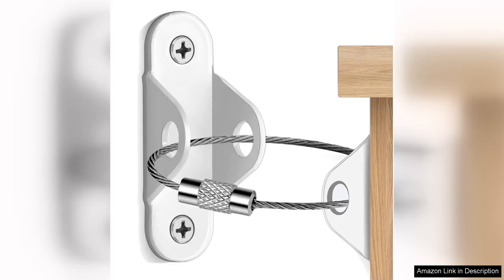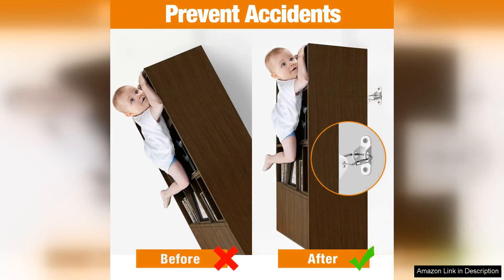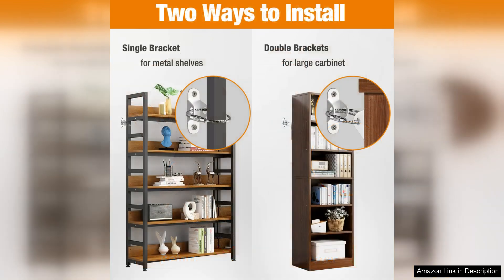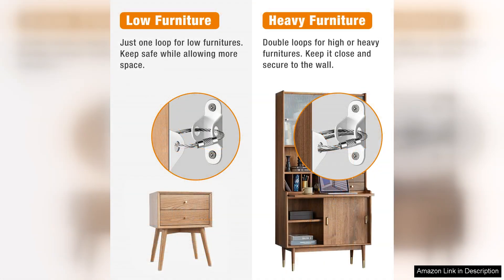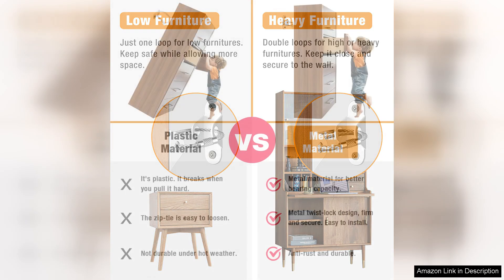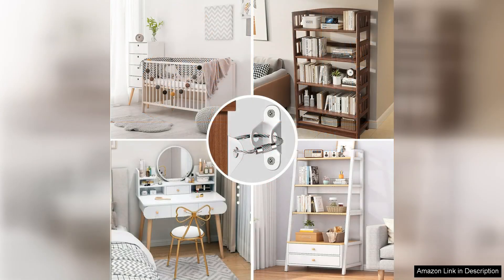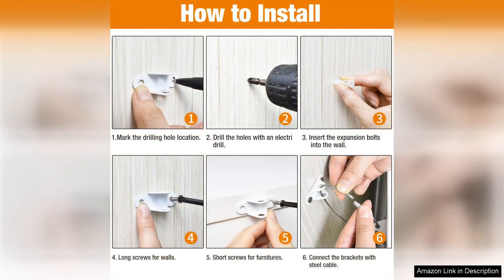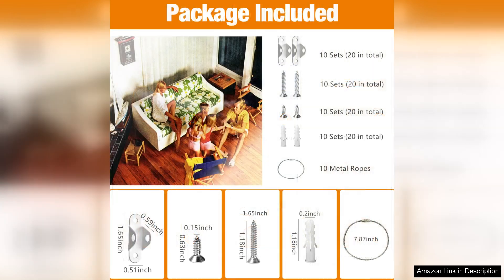Furniture Anchors (10 Packs) Anti Tip Furniture Anchors for Baby Proofing Furniture Review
I recently purchased the Furniture Anchors (10 Packs) Anti-Tip Furniture Anchors for baby proofing, and I couldn't be more satisfied with my choice. As a parent, ensuring the safety of my little ones is a top priority, especially when it comes to heavy furniture that poses a tipping hazard.

The installation process was straightforward, with clear instructions that made it easy to anchor my bookshelves, dressers, and TV stands securely to the wall. The package comes with ten anchors, which is more than enough for my household. Each anchor feels sturdy and well-made, giving me confidence that they will hold up under pressure.

One feature I particularly appreciate is the design. The anchors are discreet and blend seamlessly with my furniture, avoiding any unsightly appearances. They don't compromise the aesthetics of my home while providing peace of mind.

After installation, I tested the stability of the anchored furniture by gently pushing against it, and I was pleasantly surprised by how secure everything felt. This product truly delivers on its promise to prevent tipping, making it an essential addition to any home with young children.

In addition to safety, I found the price to be reasonable, especially considering the peace of mind it provides. The ten-pack ensures that I have enough anchors for multiple pieces of furniture, which is a bonus.

Overall, I highly recommend the Furniture Anchors (10 Packs) Anti-Tip Furniture Anchors to anyone looking to baby-proof their home. They are easy to install, visually unobtrusive, and most importantly, they offer an effective solution for preventing accidents. Investing in these anchors is a small price to pay for the safety of your children.